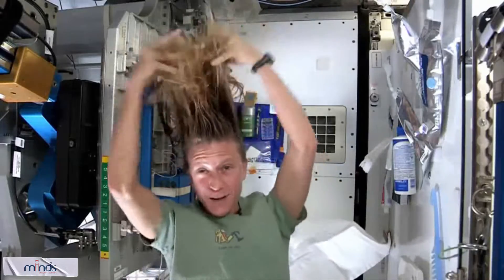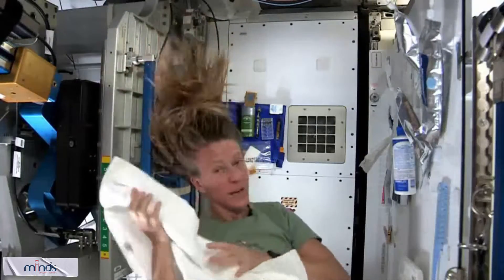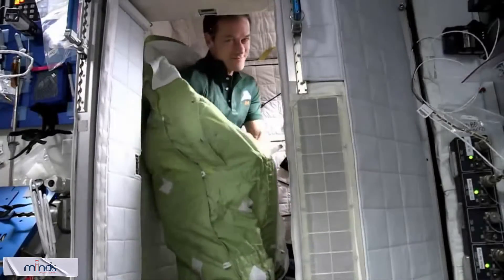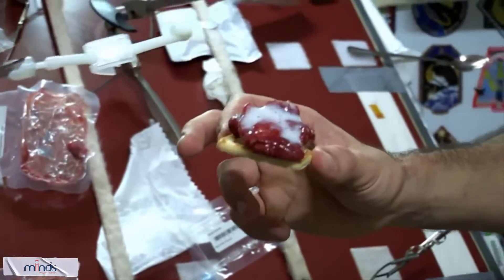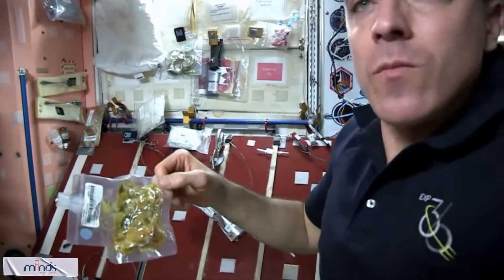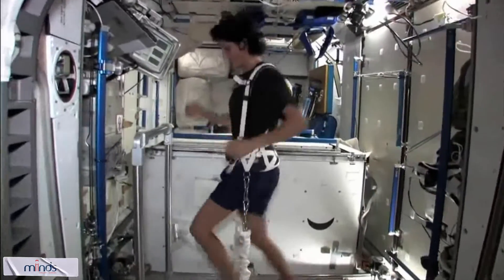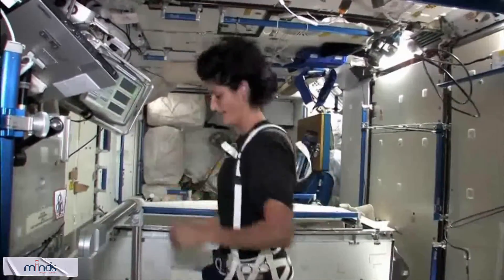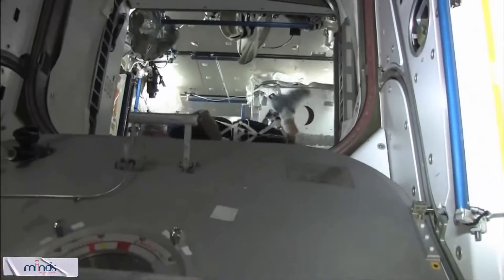25 INTERMEDIATE CLASS Space travelling Video 2